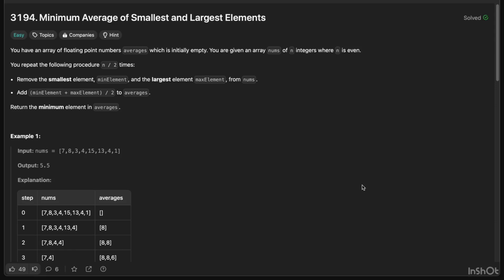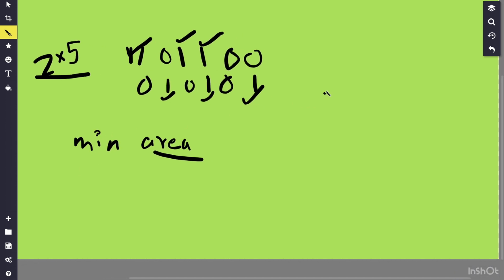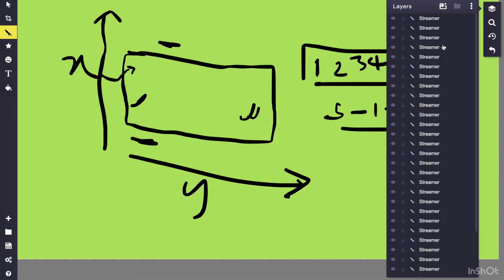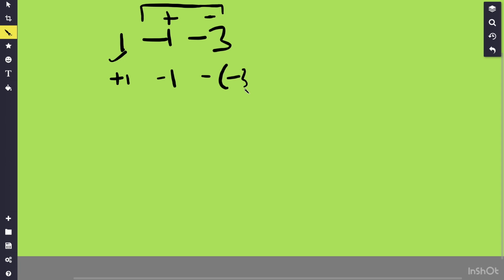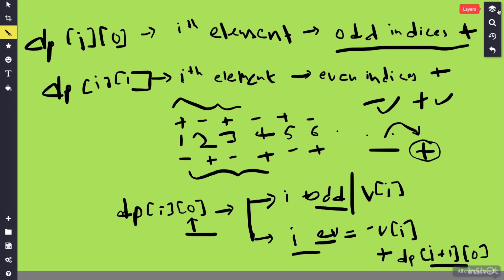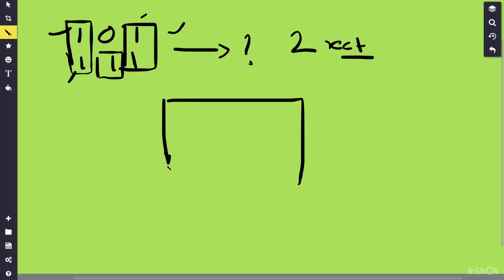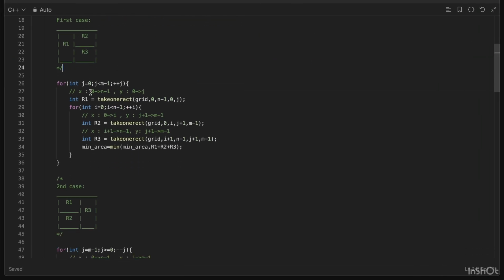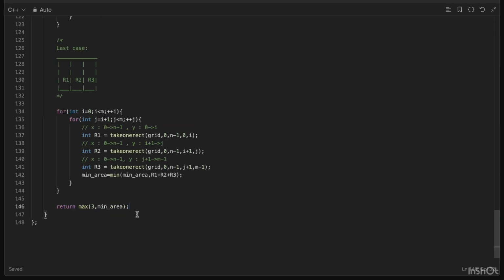Leetcode Weekly 403 A-D Explanation with code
We are sorry for the background noise. Do comment down your suggestions/reviews below and we'll try our best to do what's feasible.

0:00 A
4:32 B
12:19 C
32:03 D